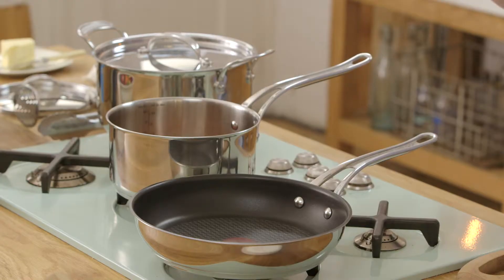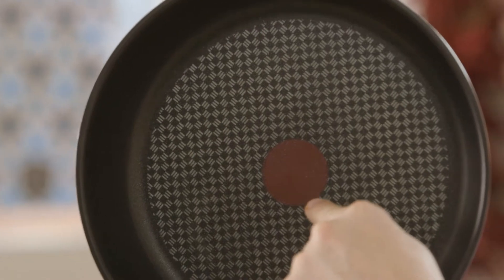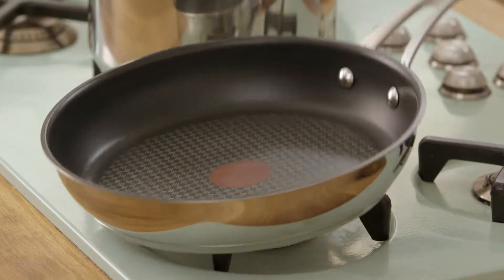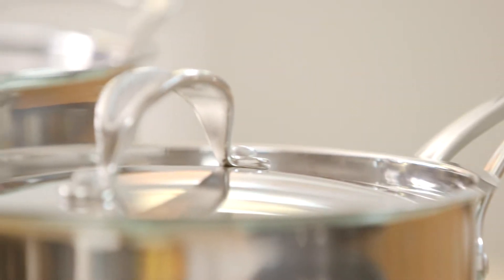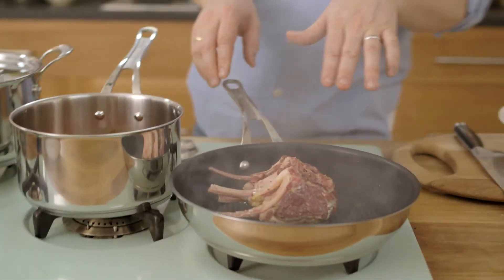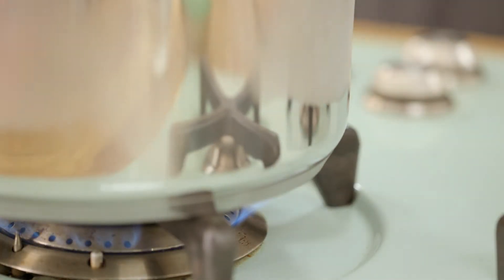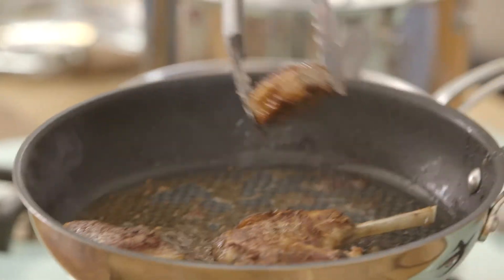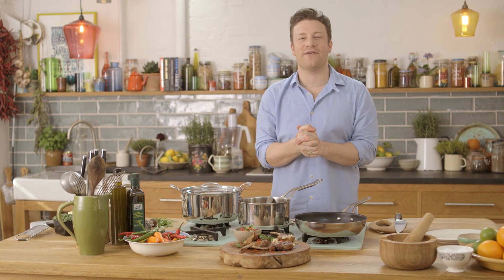Tefal Jamie Oliver Professional Stainless Steel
Tefal has developed a great new cookware range with Jamie Oliver. Jamie Oliver Professional Stainless steel is made of long-lasting stainless steel which has great heat retention. The pans are of course with Tefal's unique temperature indicator THERMO-SPOT® as well as the great non-stick coating which allows you too cook without any oil.